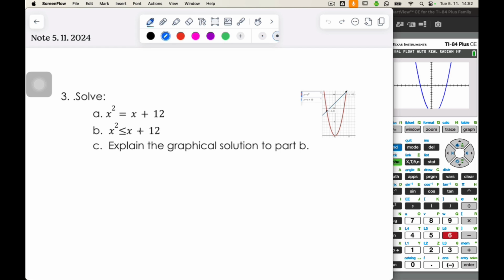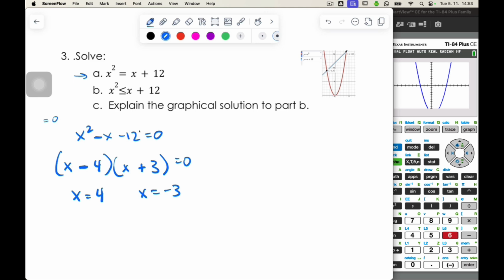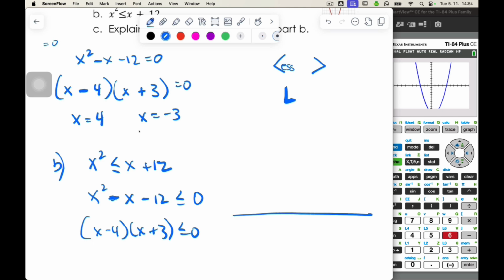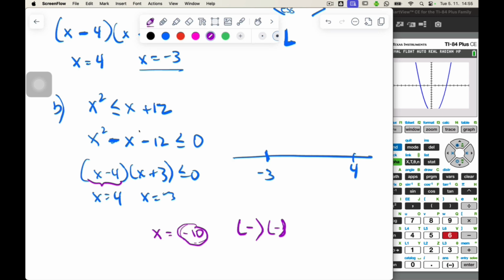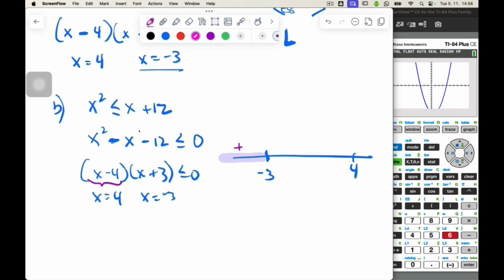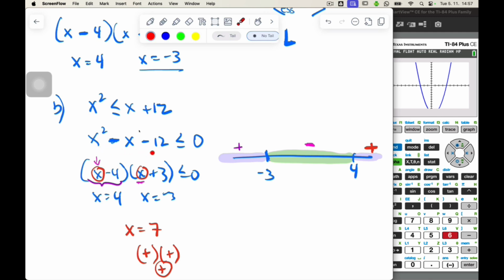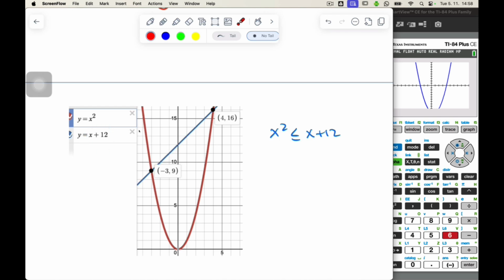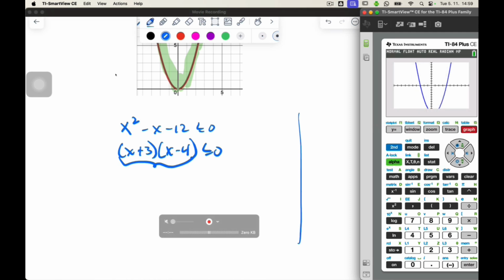IB MAA SL - 02.06.0 Solving Quadratic Inequalities